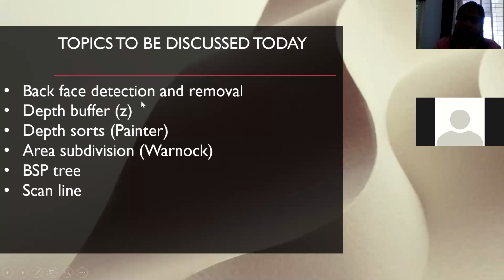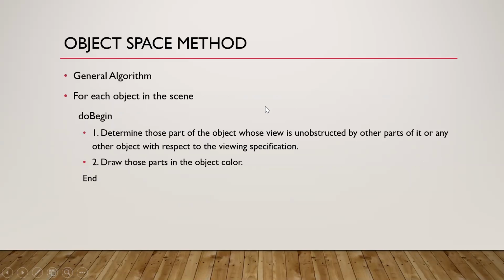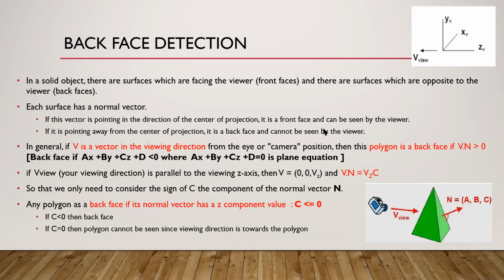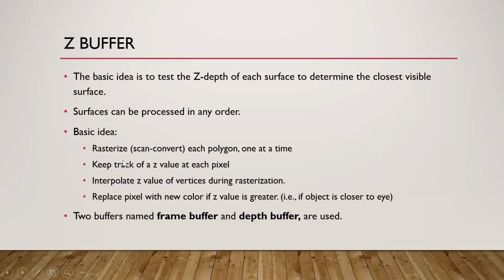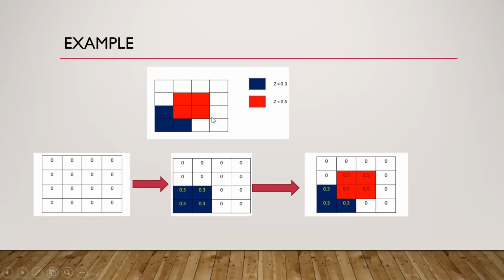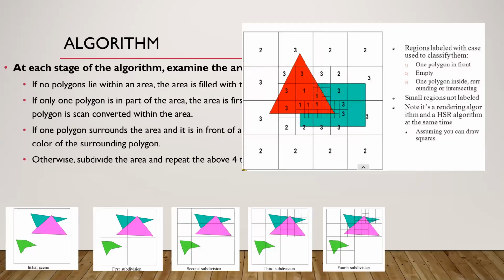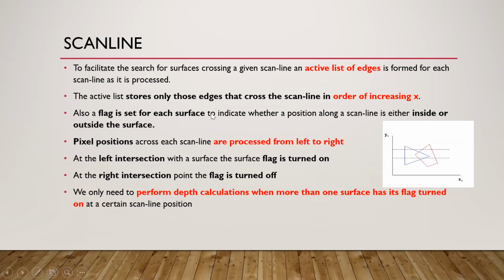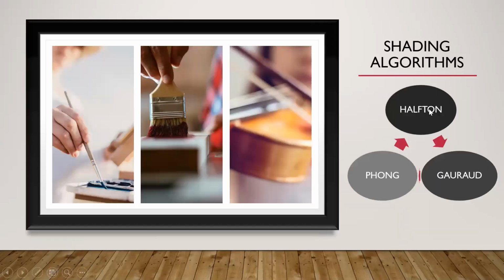Hidden Surface Detection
SE Computer 2015 Computer Graphics